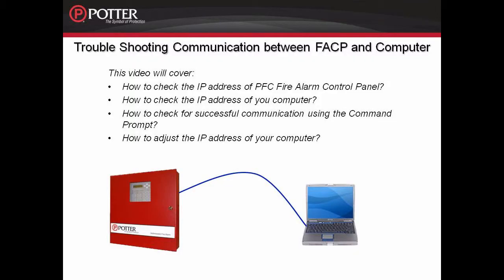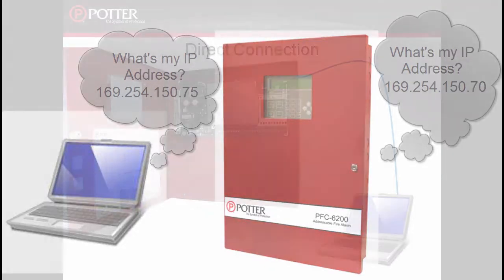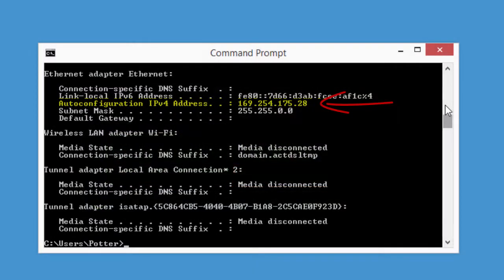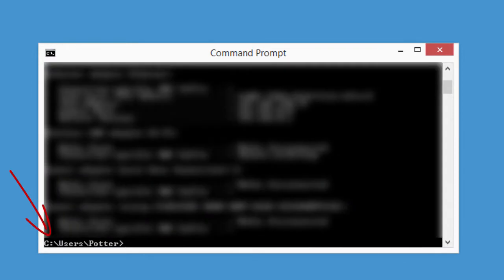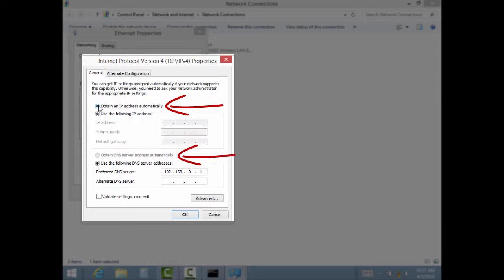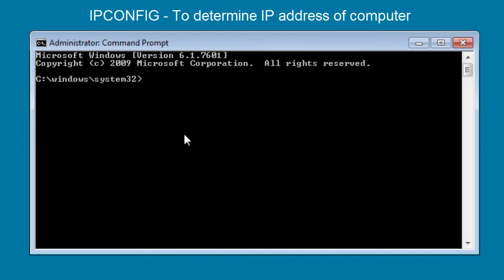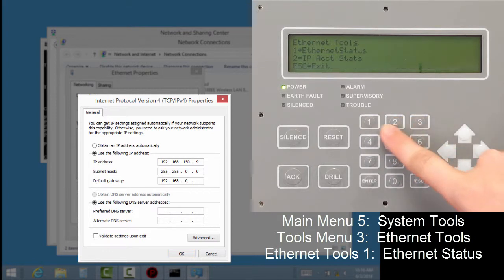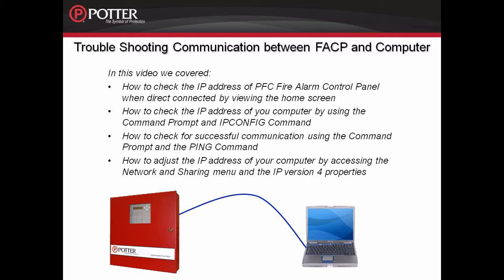Troubleshooting Direct Connect IP Conflict - Windows 8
Having trouble communicating with the FACP when direct connected?  Learn how to determine the IP address of your laptop computer, how to change your laptops IP address if needed, and how to determine whether communication between the panel and the computer will be successful.